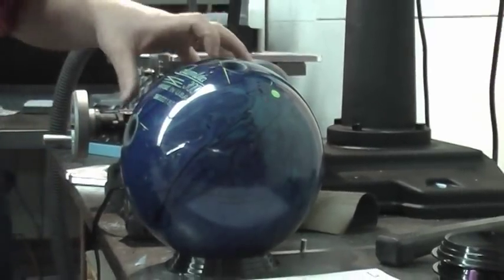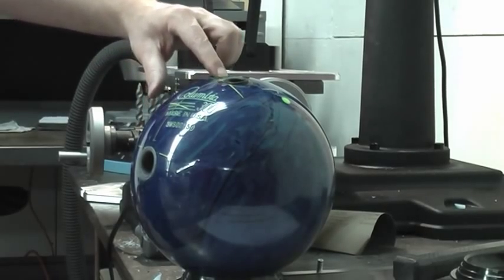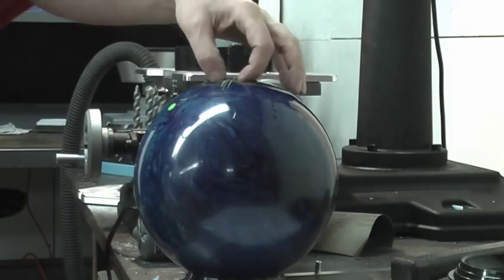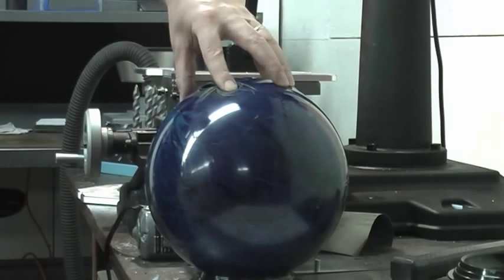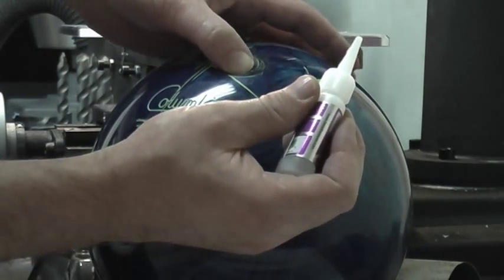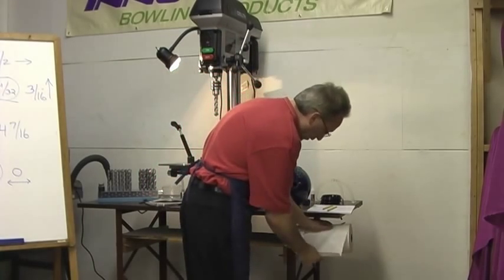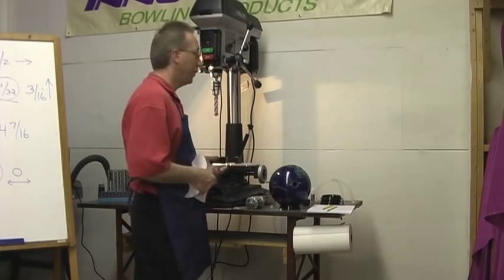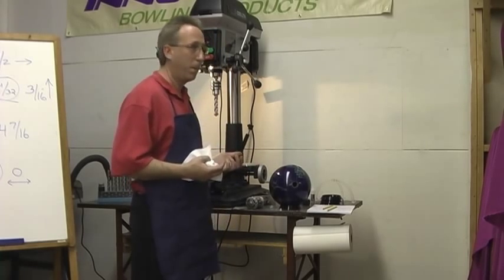Installing Finger Inserts